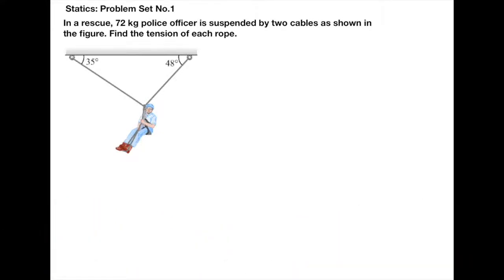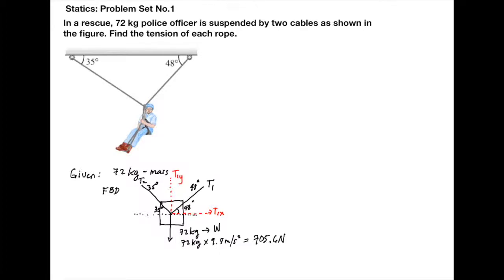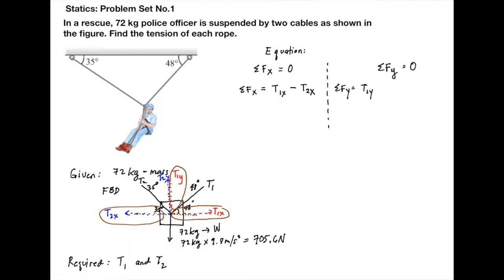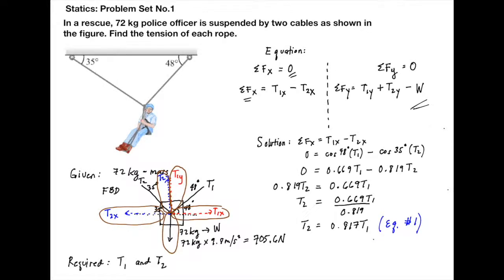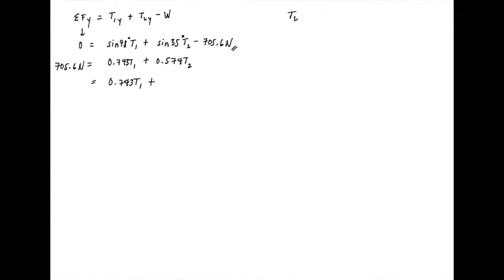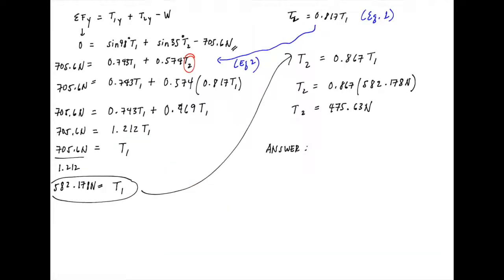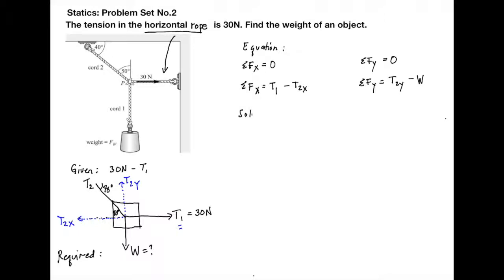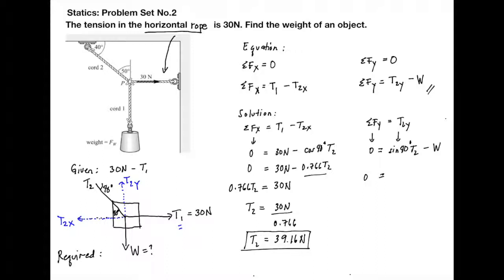Statics Problem Set No 1 and 2 Video